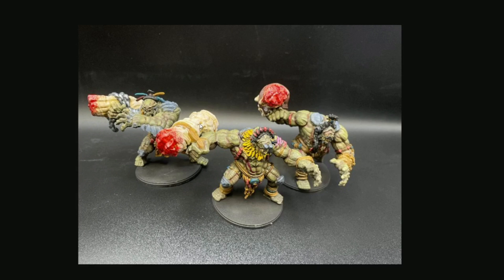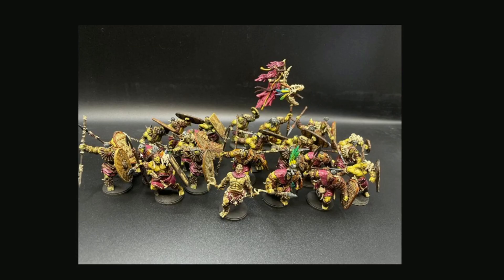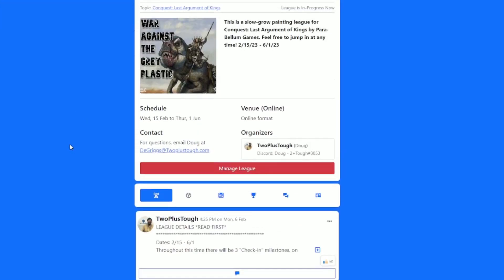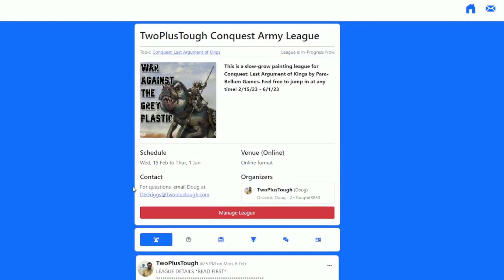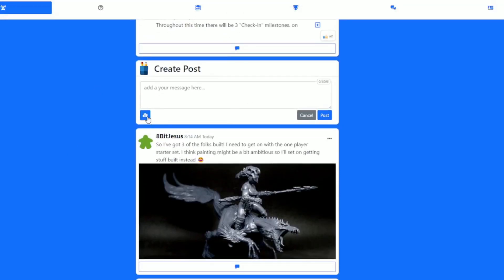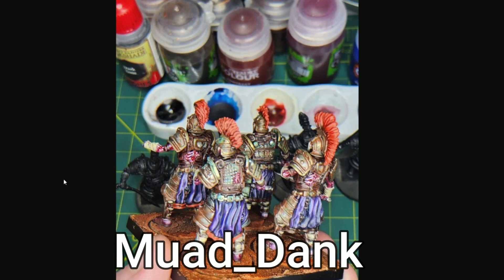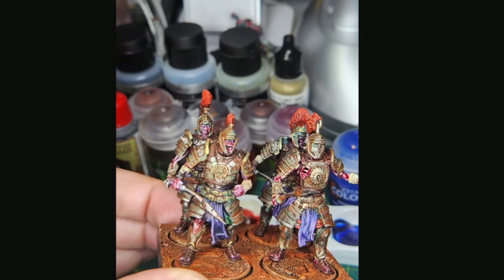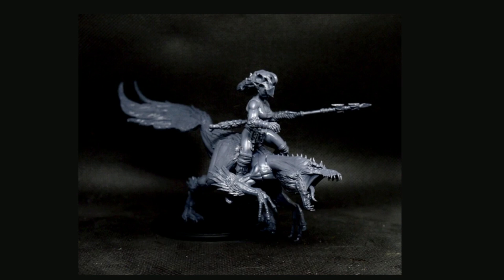The Warqueen Rides! Paint-Along League Milestone 1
Today we are showing off some great community paint jobs as we move closer to having a fully painted army!